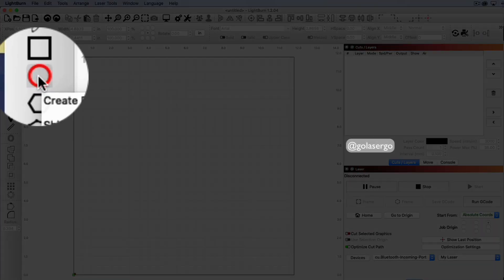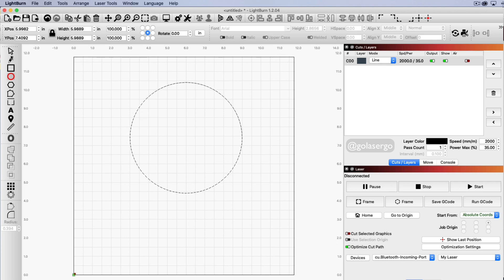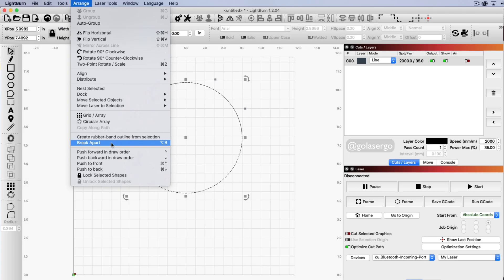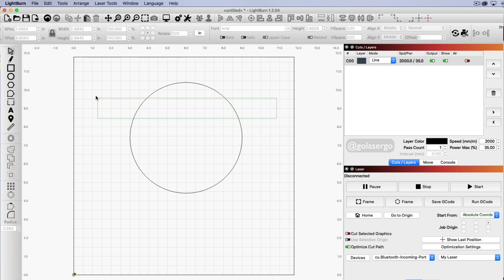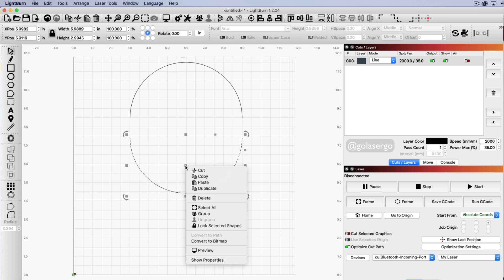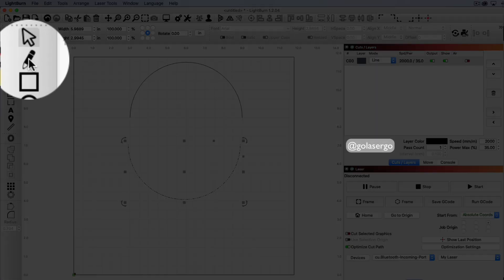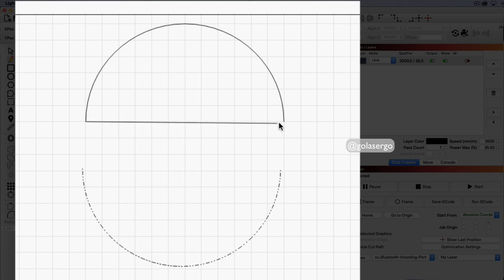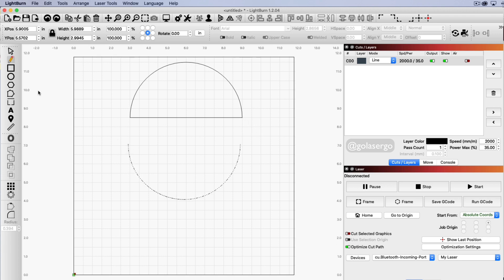How to Split a Circle in Half in Lightburn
In this video, you will learn how to split a circle in half in Lightburn.